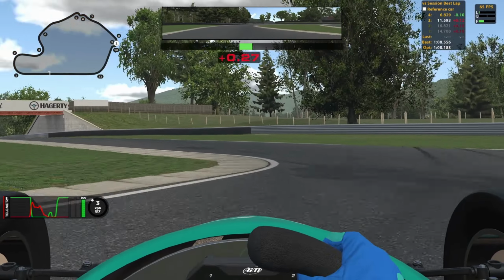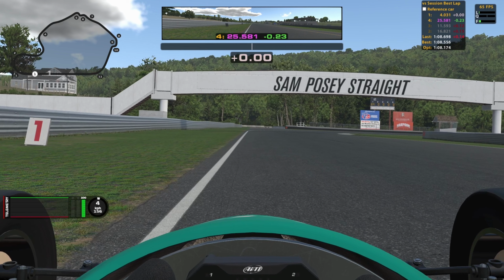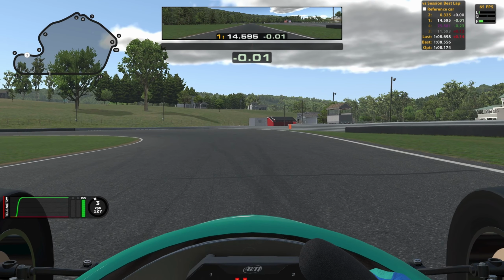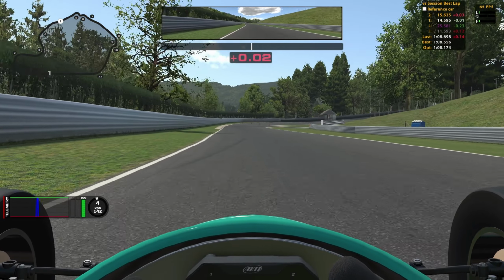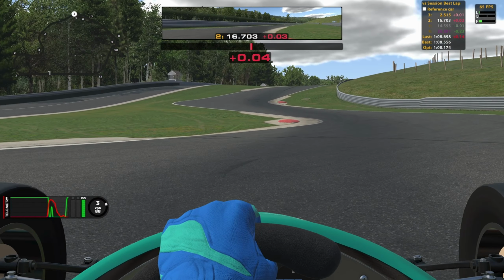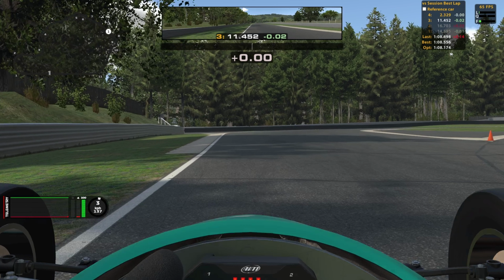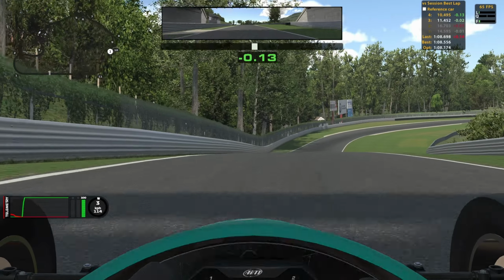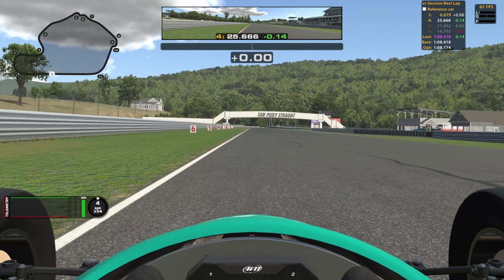Track guide Lime Rock Park - Chicanes Formuia Vee iRacing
With this guide I hope to help you improve and get quicker at Lime Rock Park - Chicanes in the Formula vee. It s a really good combo and there is alot to learn, and it will take alot of time to get quick here. BUT this guide might just help you ;)

Setup:
3x Aoc c32g1
Fanatec csl elite base and wheel
Fanatec csl elite loadcell pedals
Simlabs rig
Overlays is Racelab app
Spotter is Crew Chief
Logitech c920 - amzn.to/3Gtjfgl
Stream Deck - amzn.to/3ymp7HD
Shure MV7 - amzn.to/3WzVbja

Do you want to try iRacing for the first time ? Use my link to help the channel